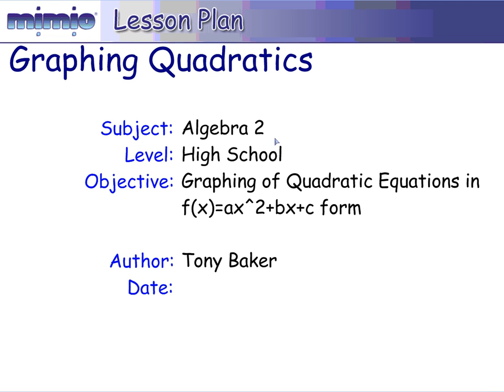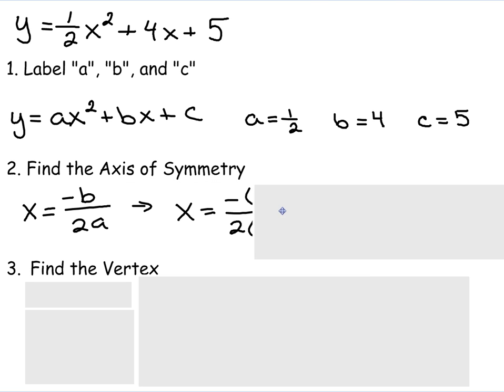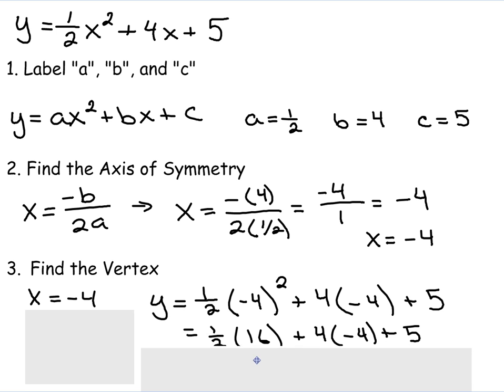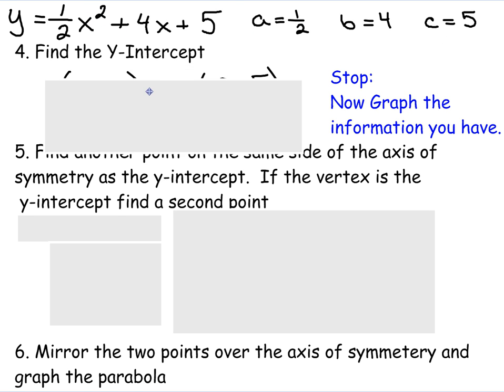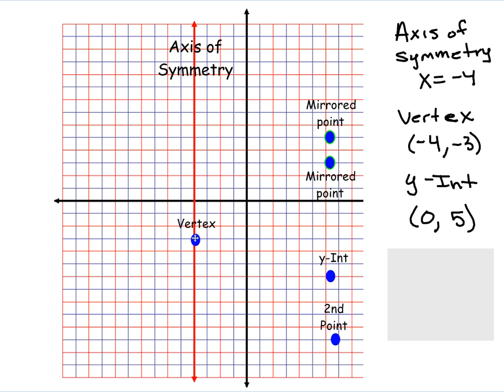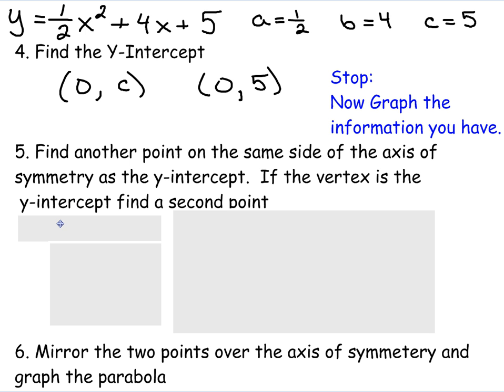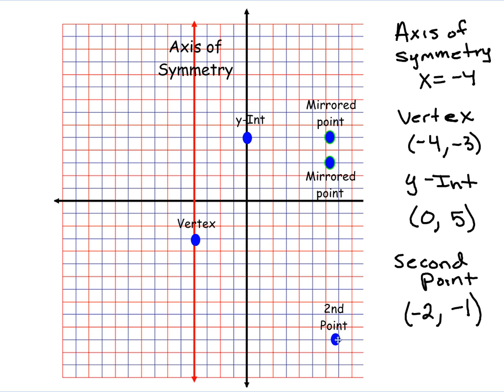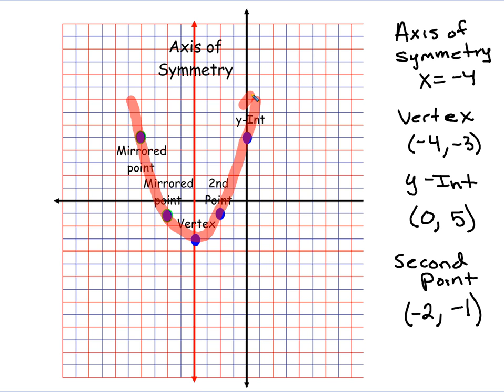Graphing Quadratic Equations in the Standard Form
This video is looking at graphing a quadratic function in the standard form.